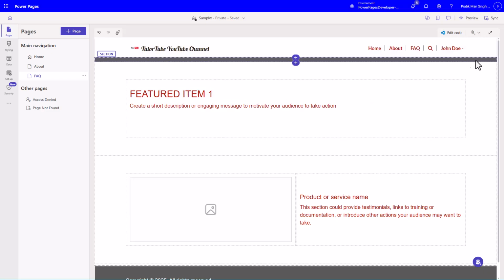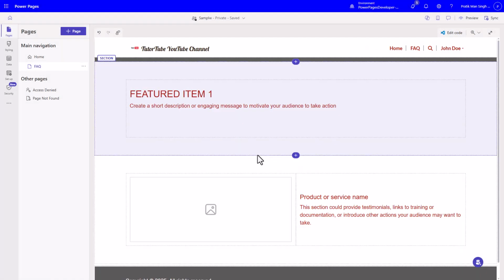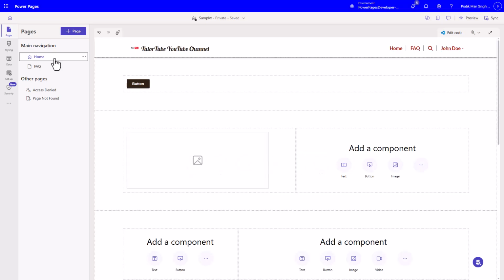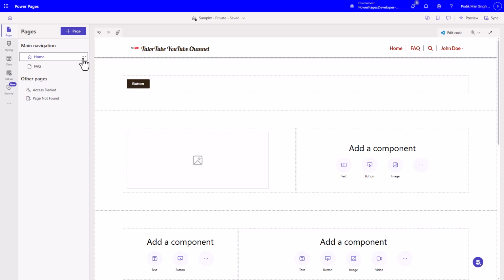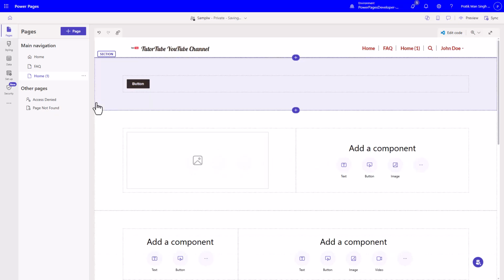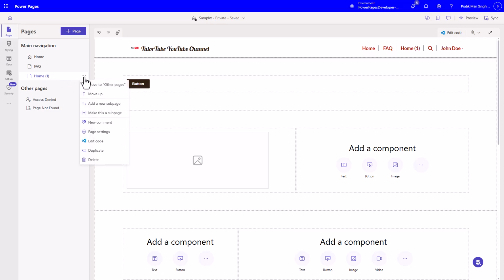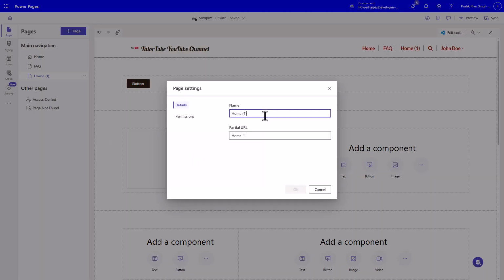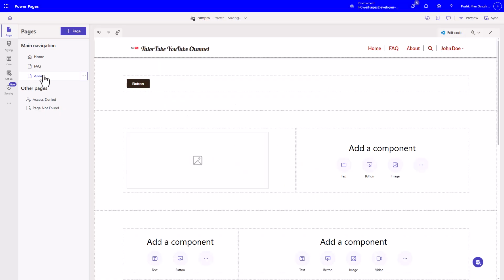Microsoft Power Pages - Lesson 27 - Deleting, Renaming and Duplicating Pages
In this tutorial, we’ll explore the essentials of Deleting, Renaming and Duplicating Pages in Microsoft Power Pages